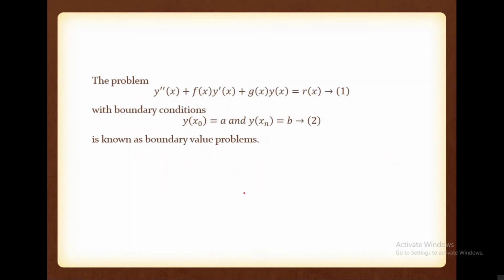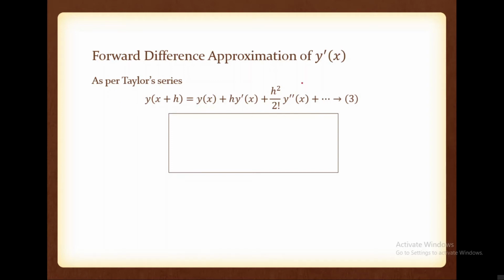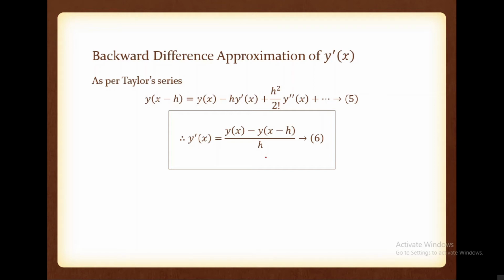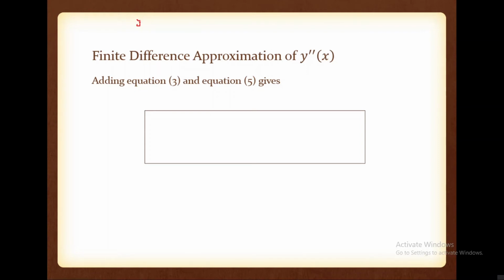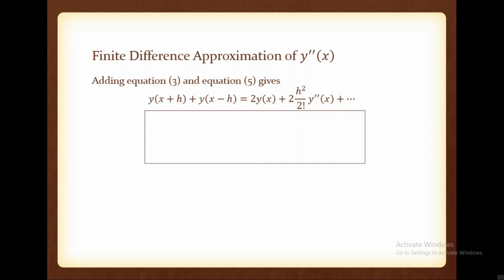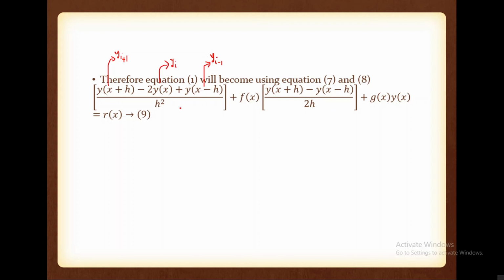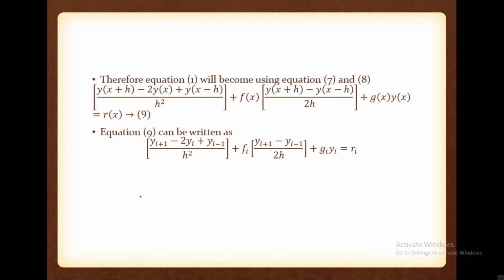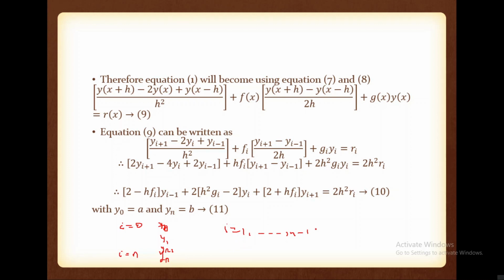605 BOUNDARY VALUE PROBLEM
Discussed the boundary value problem. Also discussed the finite difference approximation of both first and second differential term.